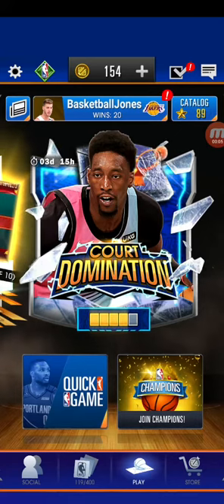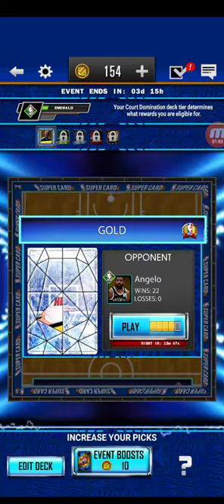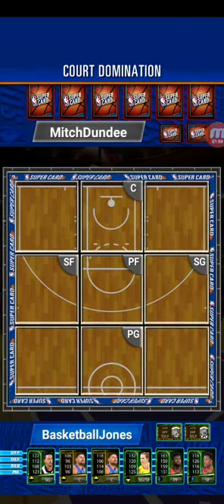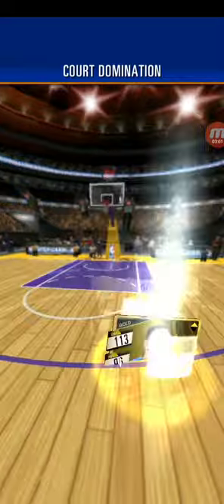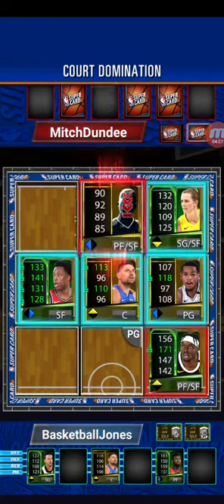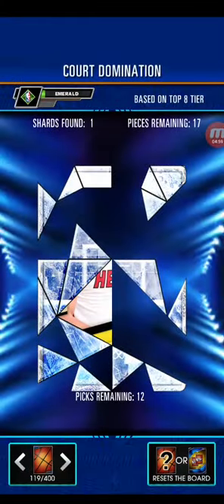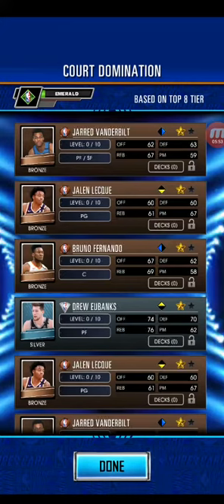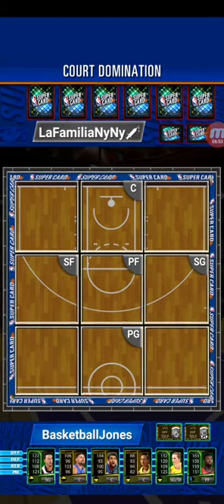NBA Supercard - Court Domination Basics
This video is the basics on how to play the new NBA Supercard Court Domination game. Enjoy!